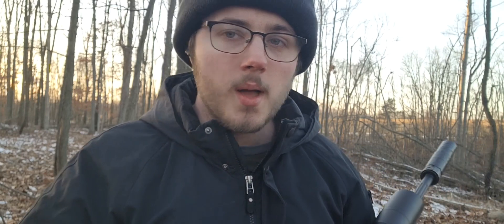The 22 ARC, but why would you want one?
is the 22 ARC an improvement over the 6mm ARC? how do they compare.